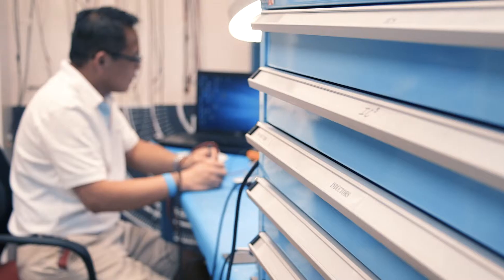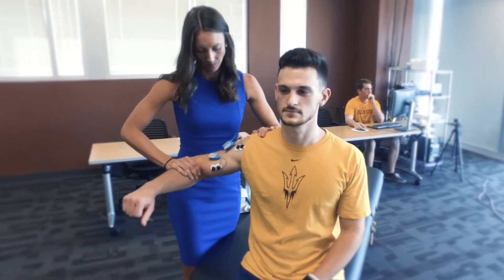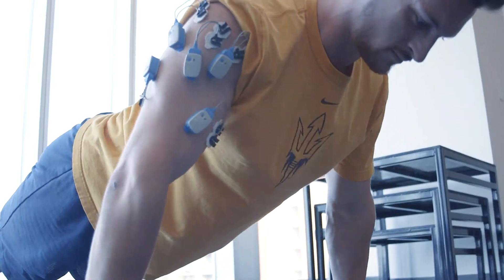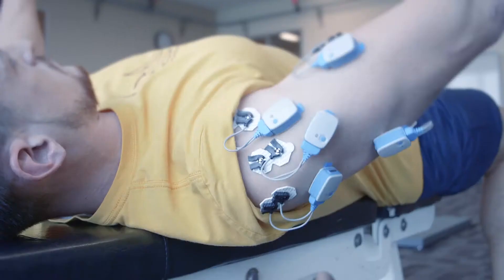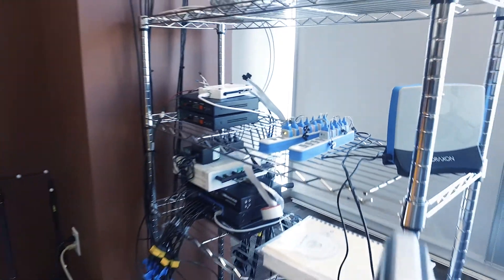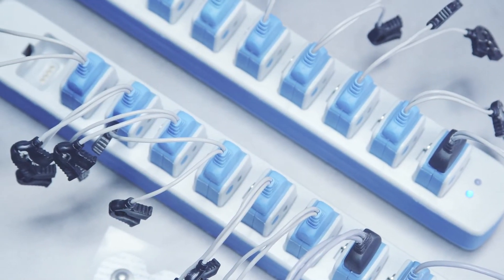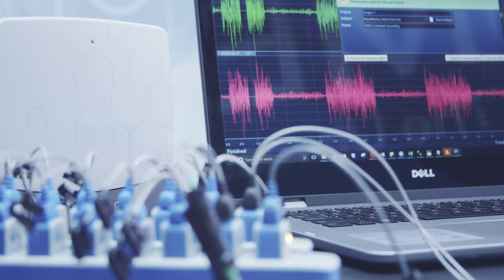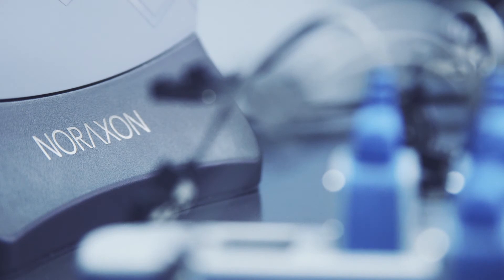NORAXON New Generation EMG - ULTIUM ESP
Noraxons EMG Sensor System Ultium ESP [Electronic Signal Portal]
All in one Smart Sensor for EMG and other biomechanical sensors